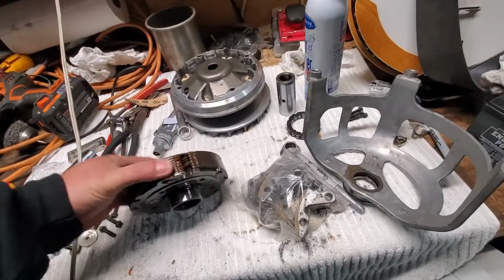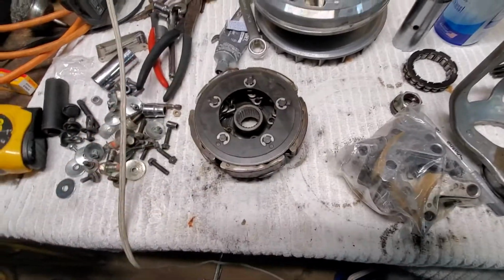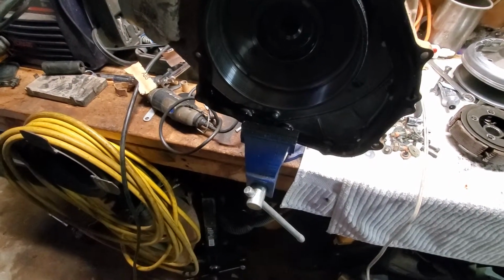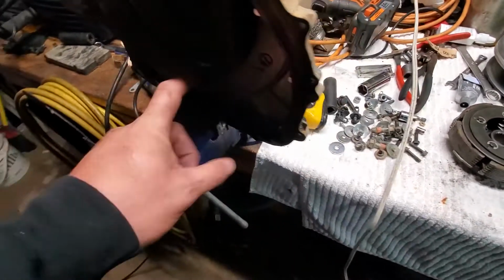Hillbilly Lathe burnt up clutch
the clutch housing was grooved so bad i didnt feel comfortable putting it back together. I dont have a LATHE so i came up with a way to make it work. hope this helps some of yall get things done with our having a shit tone of machinery. basically we used this bike for maintaining softball fields. and we obviously not up for the job we put it tru. word to the wize . if your atv has low and high gear range. use low for anything other than riding. ie. towing a trailer, pulling yard equipment, pulling a infield rascal to maintain softball fields, pulling a fence drag . basically anything that is adding more weight then the rider you should be in low gear range. if not you will be replacing this clutch. welcome Redneck Modifications part time camera woman to the channel HA HA !!!